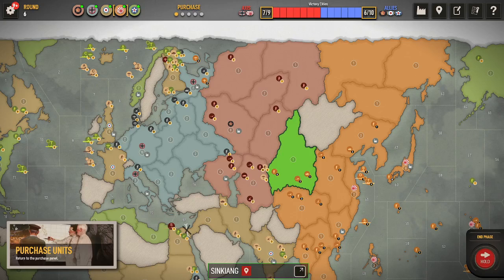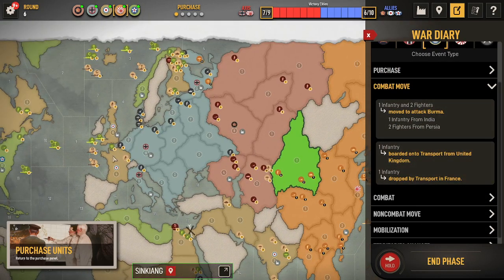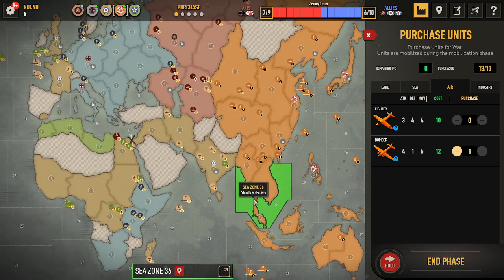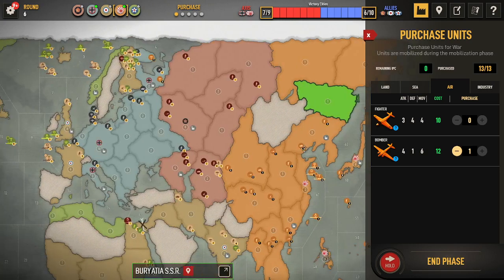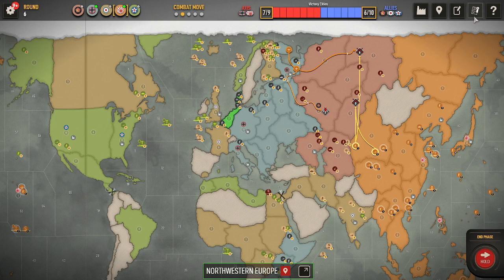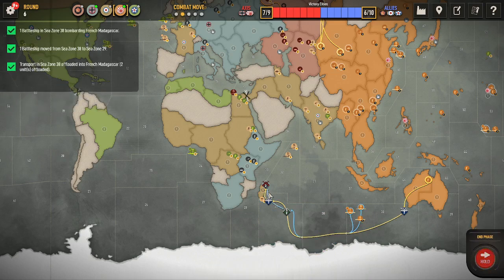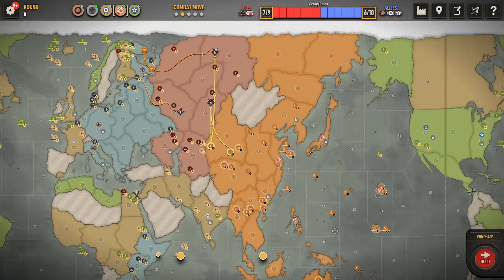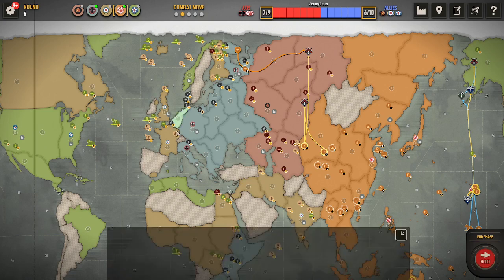AAO League 11 as Axis vs Major Pain as Allies - Japan 6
Showdown with a Top 10 Allied player.